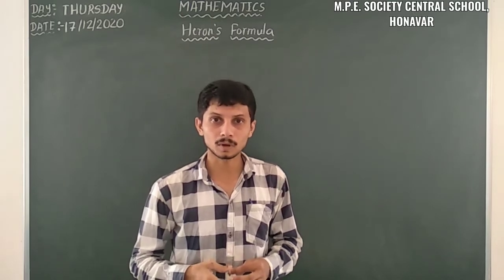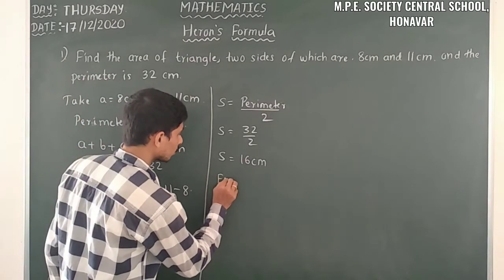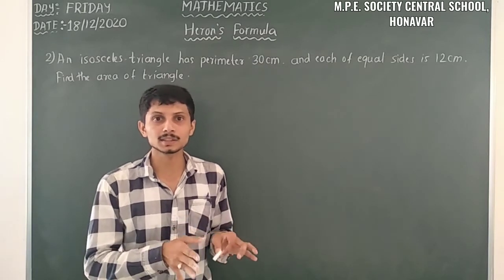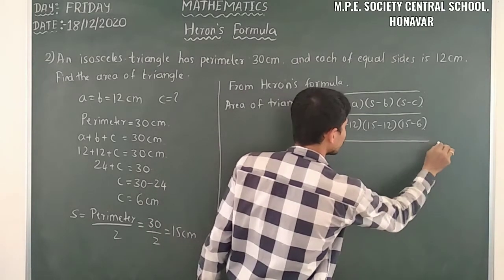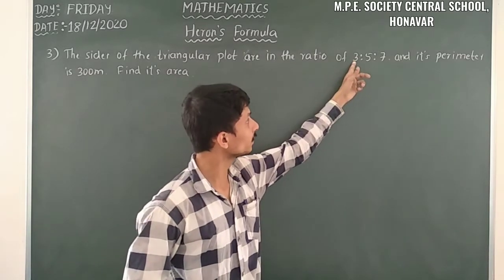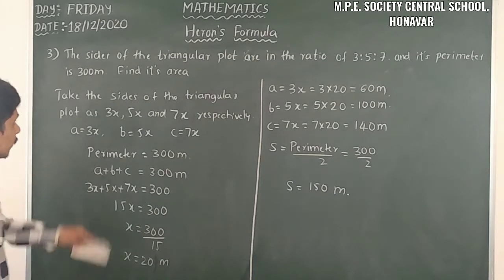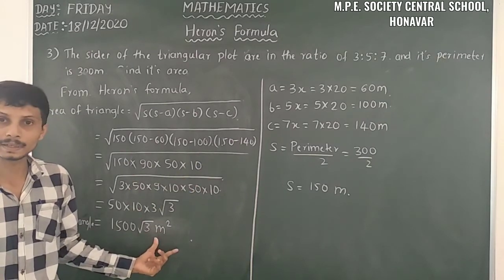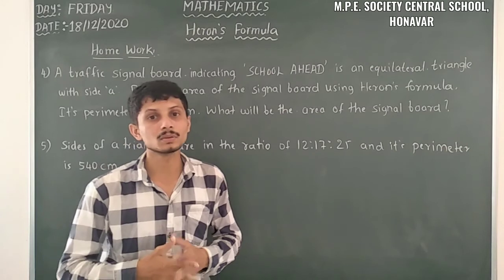HERON'S FORMULA|| PART- 2|| CBSE- 9|| BY NITESH SHET